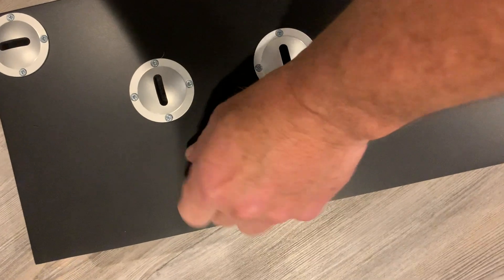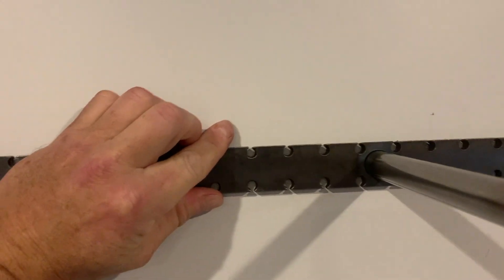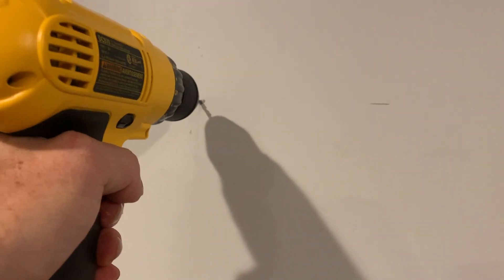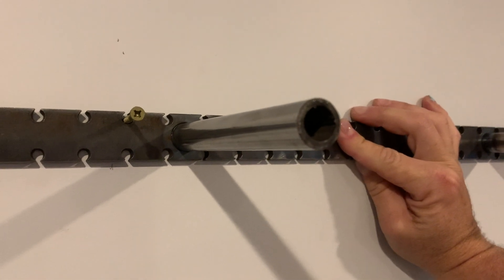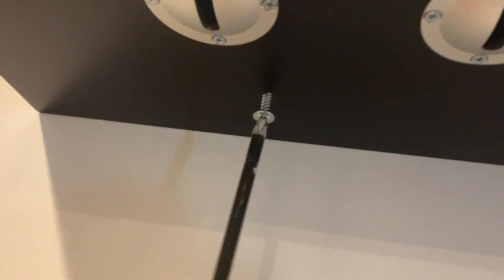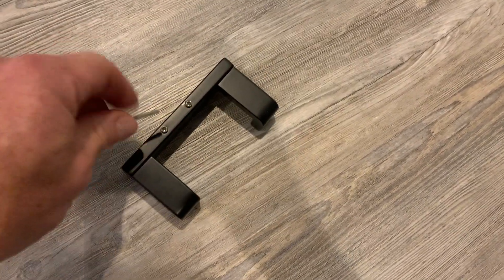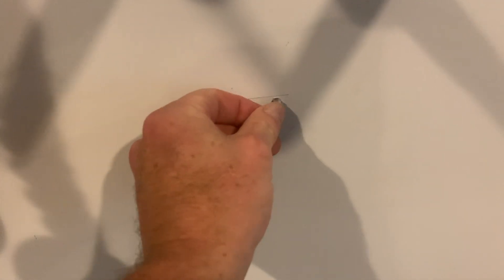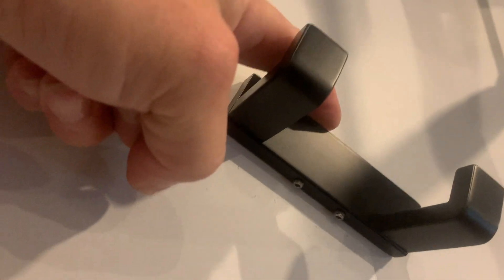NuEx Tonal Shelf-Installation Video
Easy to install installation instructions for your NuEx Tonal Shelf.